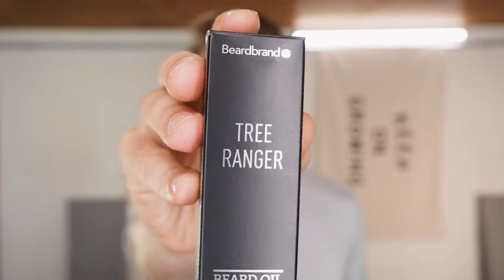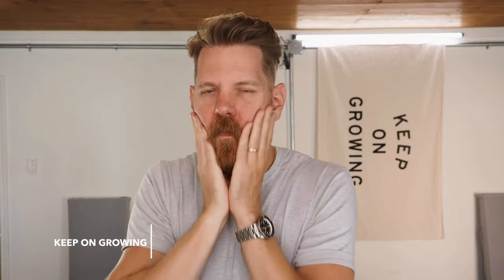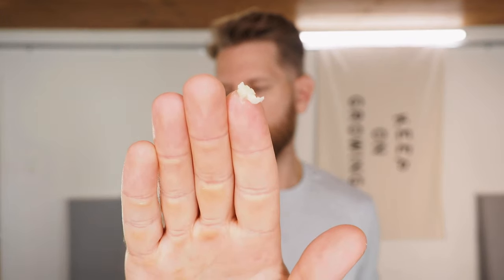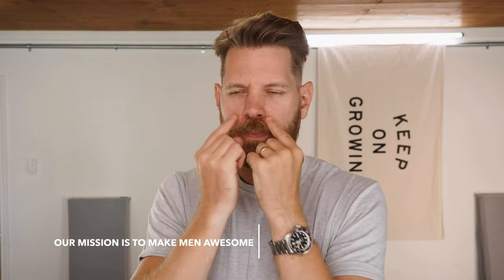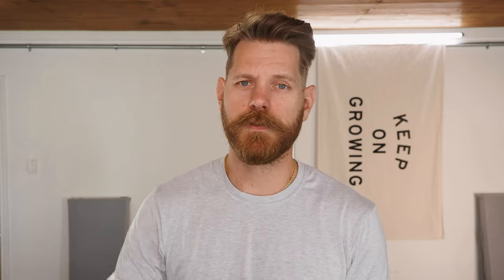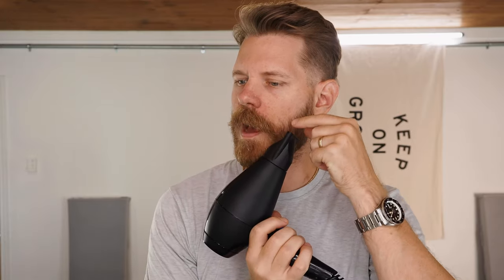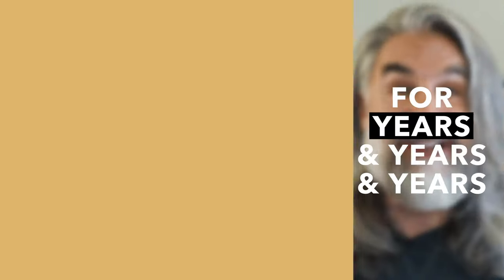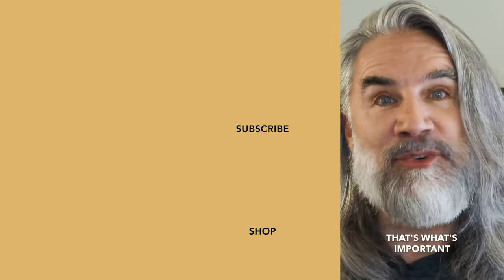How To Style A Short Beard With A Mustache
In today's video, Eric shows us how to take care of a short beard. Check out the video to see how he does it!

1. Grooming Videos - Advice about hair, beards, and everything in between to get your style looking awesome.
2. Lifestyle Videos - Covering fitness, motivation, fashion, and more.